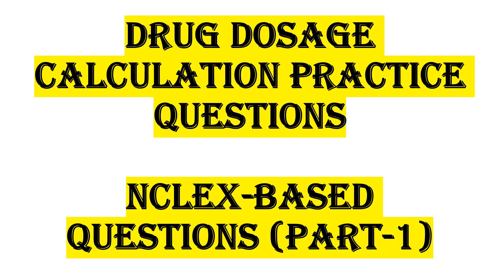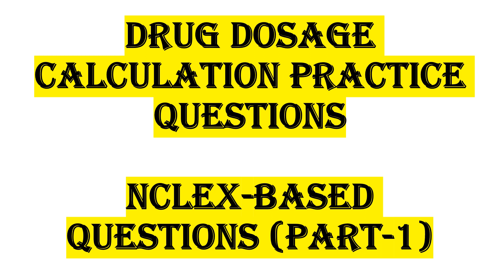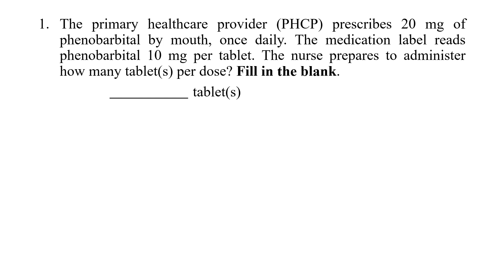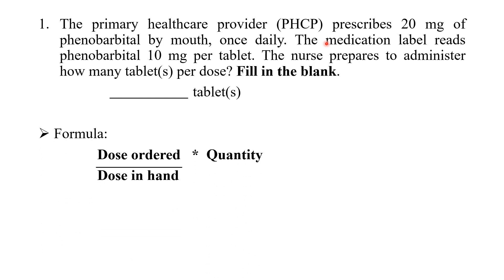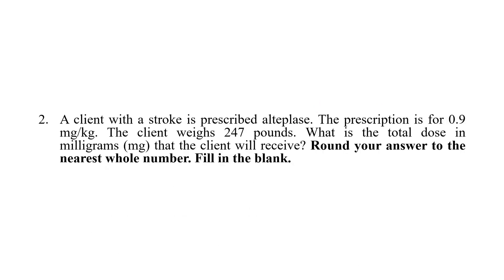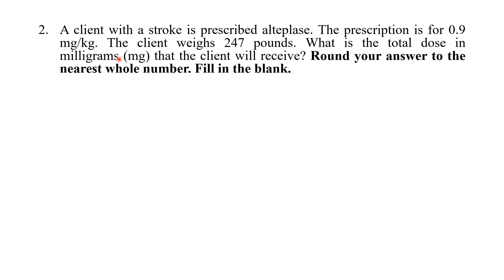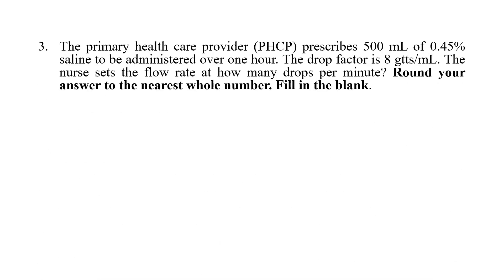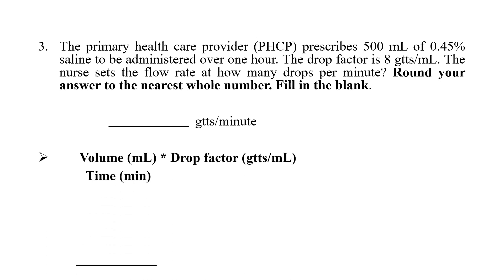Drug Dosage Calculation Practice Question explained in English || by Nursing Lectures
The video, explains the Drug/Dosage calculation which has been explained in English language.

nursing lectures
nursinglectures
Nursing Lectures

Practice Question:

1. The primary healthcare provider (PHCP) prescribes 20 mg of phenobarbital by mouth, once daily. The medication label reads phenobarbital 10 mg per tablet. The nurse prepares to administer how many tablet(s) per dose? Fill in the blank.
tablet(s)

2. A client with a stroke is prescribed alteplase. The prescription is for 0.9 mg/kg. The client weighs 247 pounds. What is the total dose in milligrams (mg) that the client will receive? Round your answer to the nearest whole number. Fill in the blank.
mg

3. The primary health care provider (PHCP) prescribes 500 mL of 0.45% saline to be administered over one hour. The drop factor is 8 gtts/mL. The nurse sets the flow rate at how many drops per minute? Round your answer to the nearest whole number. Fill in the blank.
gtts/minute

4. The nurse is calculating intake for a client. The client received 0.9% saline at 125 mL/hr for six hours, three cups of fresh juice, one cup of tea and cup of water. The nurse should calculate the client’s total intake as how many mL? Fill in the blank.
mL

5. The nurse is preparing to administer a regular insulin IV bolus to a client who has hyperglycemic-hyperosmolar state (HHS). The primary health care provider (PHCP) has prescribed an initial bolus dose of 0.1 unit/kg. The client weighs 257 lbs. How much regular insulin should the nurse administer to the client as an IV bolus? Fill in the blank. Round your answer to the nearest whole number.
units